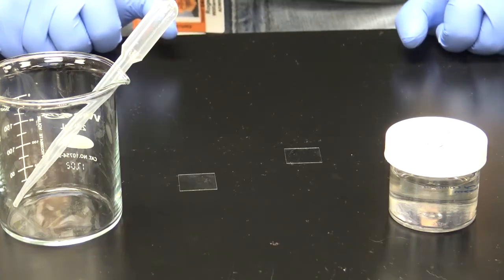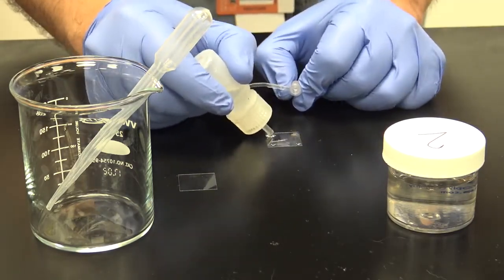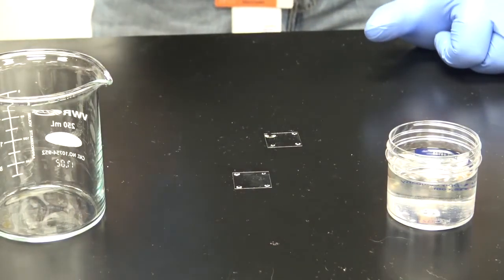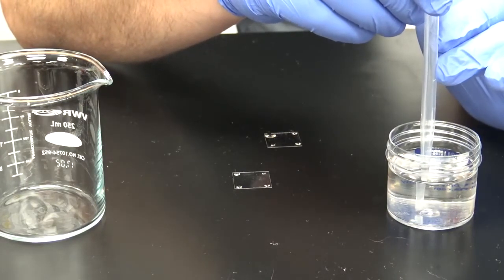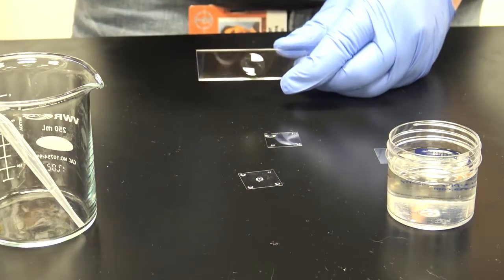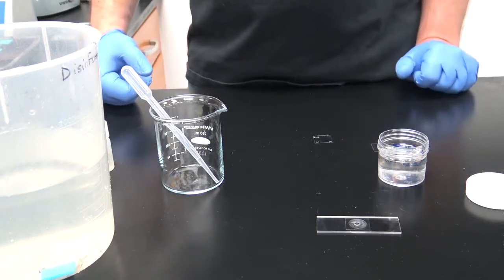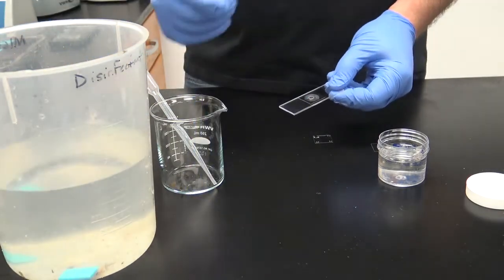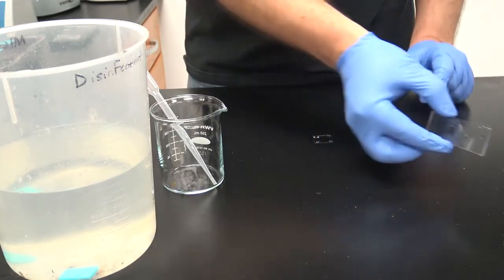Hanging Drop Technique and Motility Media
This video instructs you on the hanging drop technique.  This technique has an advantage over traditional wet mount procedures.